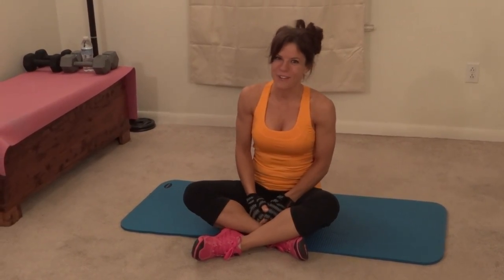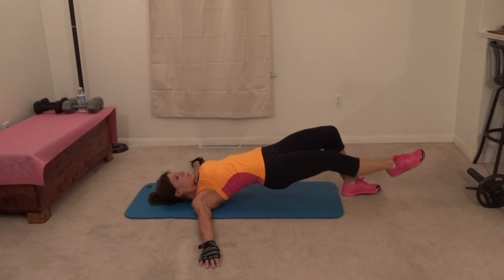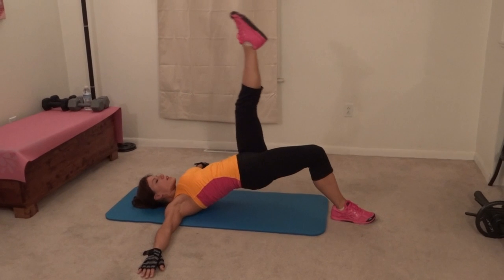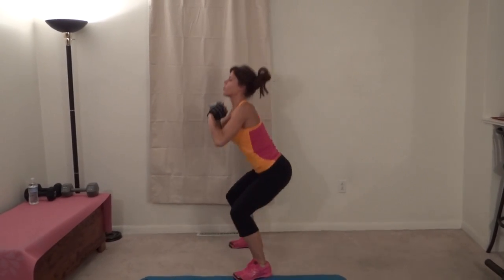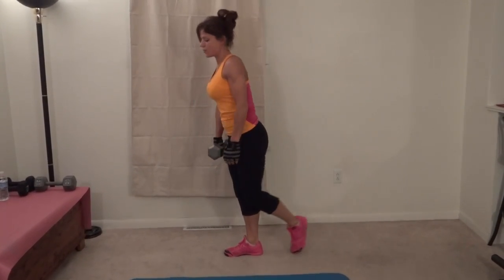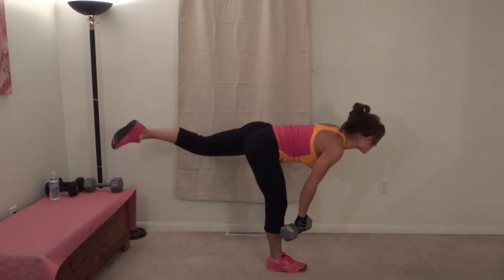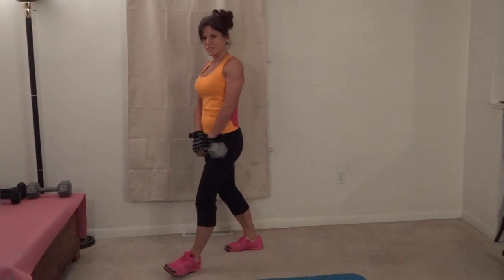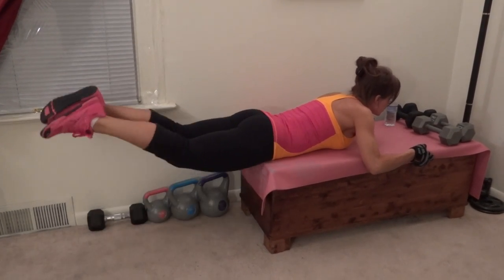Quick Booty Workout